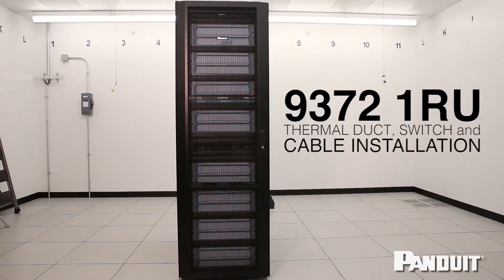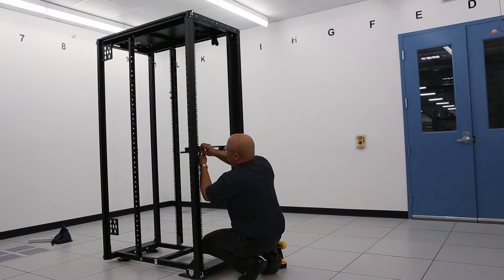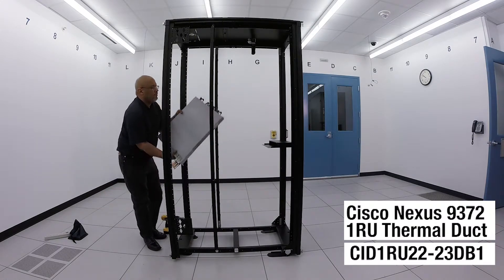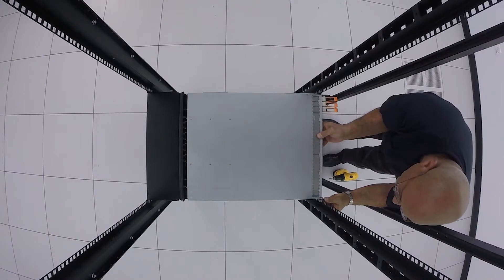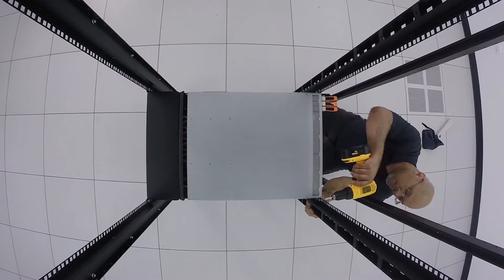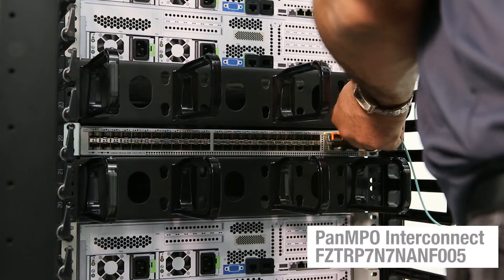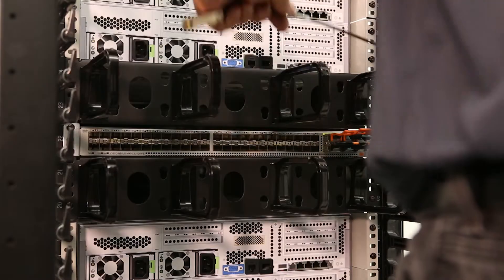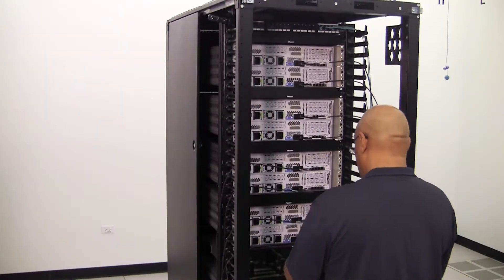Cisco Nexus 9372 App Note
This video is a step-by-step guide for Cisco Nexus 9372 Thermal Duct and Cabling. The video guides through the installation process and offers tips for installers. To learn more about Panduit

Access the Cisco Nexus 9372 Application Note and the full library of Data Center Application Notes and Videos